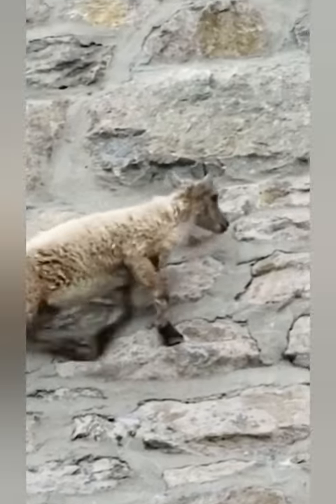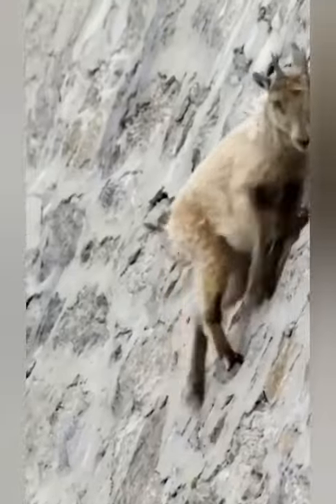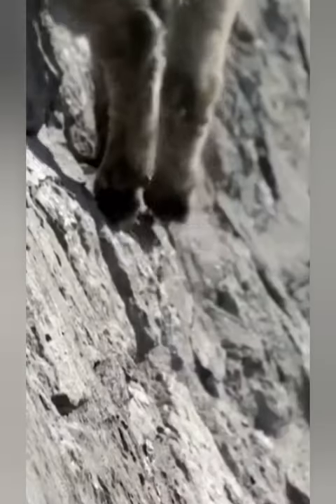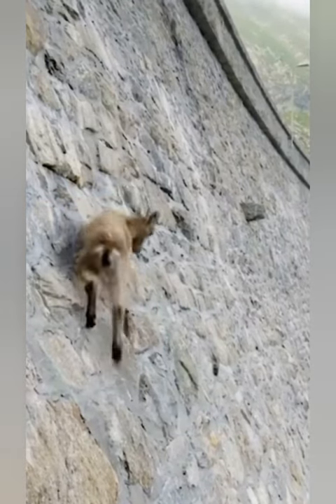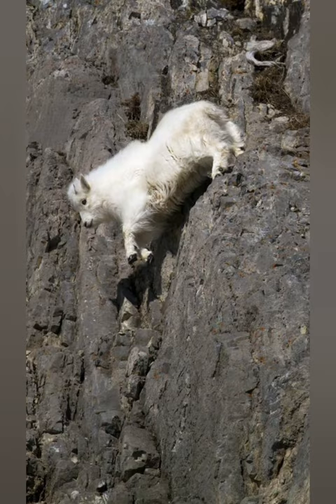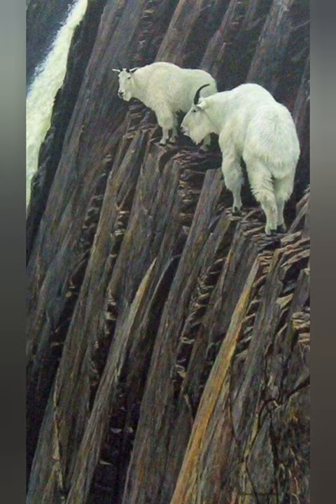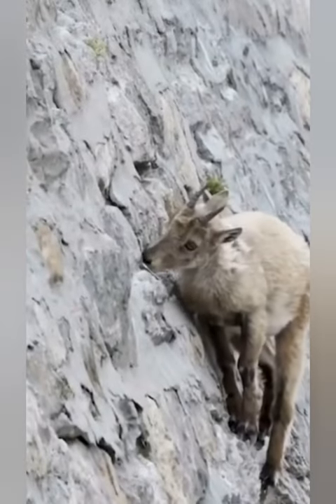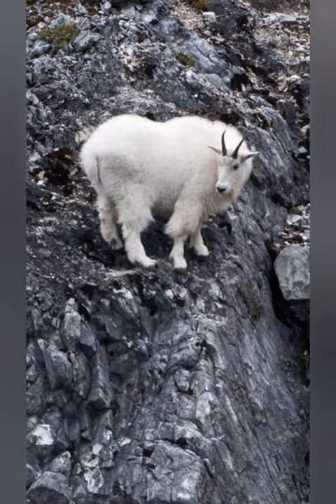Mountain goats can move easily on mountains due to their special hooves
The mountain goat, scientifically known as Oreamnos americanus, is a large mammal found in the rocky mountainous regions of North America. It is well adapted to its habitat, with strong muscular bodies and specialized hooves that provide excellent traction on steep and rocky terrain.

Mountain goats have a distinctive appearance, with a shaggy white coat that helps them blend into their snowy surroundings during winter. They also have short black horns that curve backwards, which are present in both males and females.

These herbivorous animals primarily feed on grasses, mosses, lichens, and other alpine vegetation. They are known for their agility and ability to climb steep slopes and cliffs with ease, using their sharp hooves and strong legs.